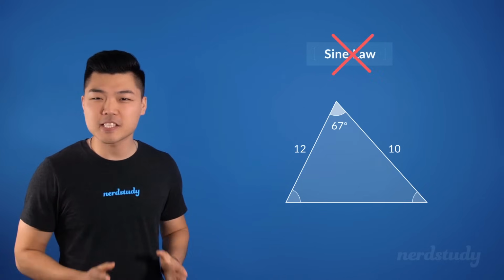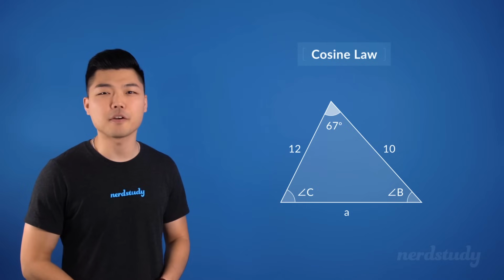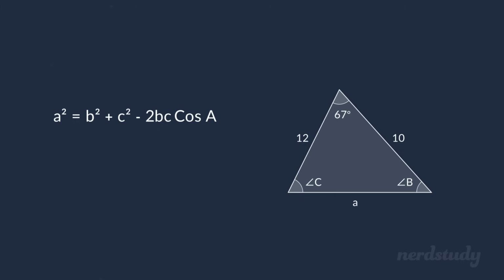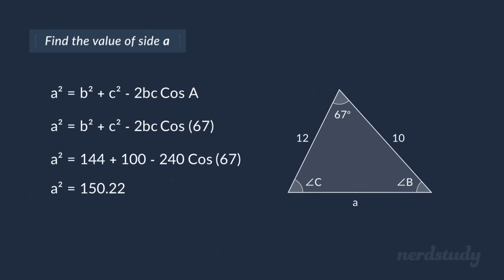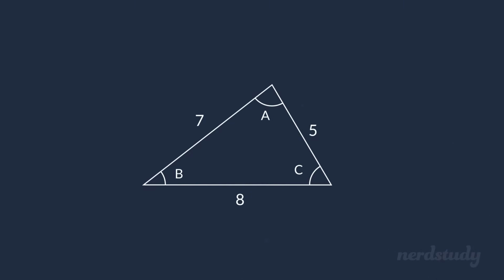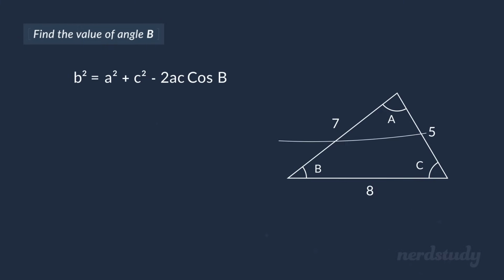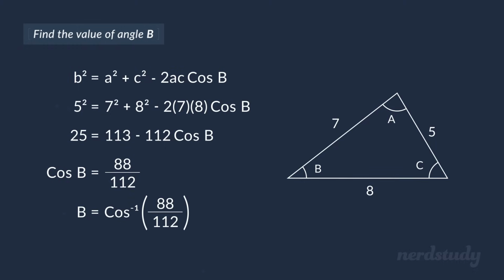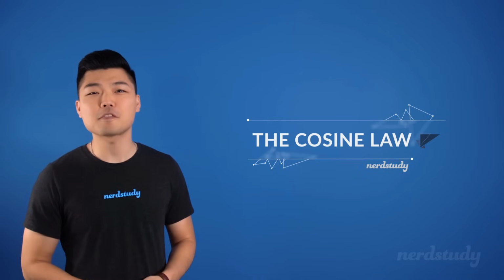The Cosine Law - Nerdstudy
NERDSTUDY.COM for more detailed lessons!

What is the cosine law and how can we use it to solve problems? Let's learn all about it in this video!